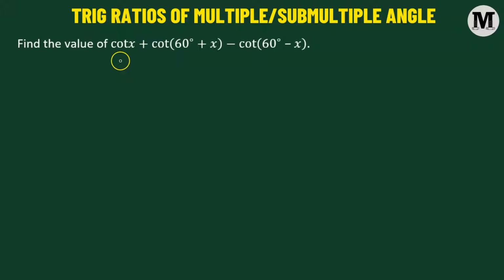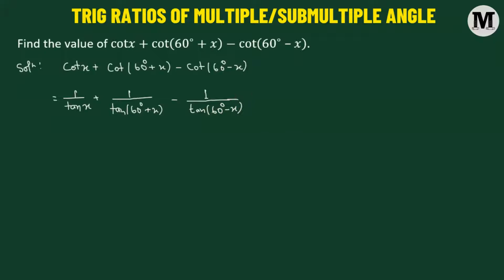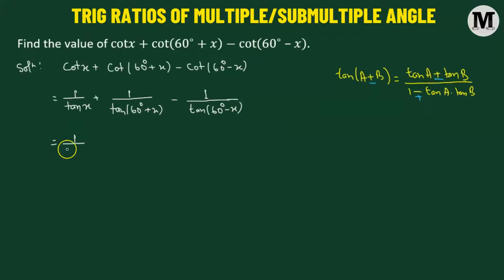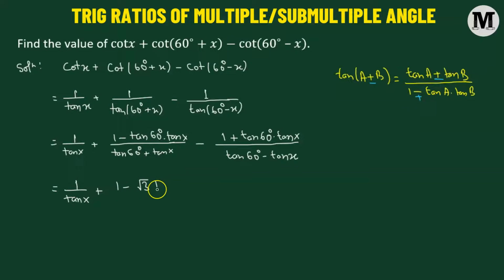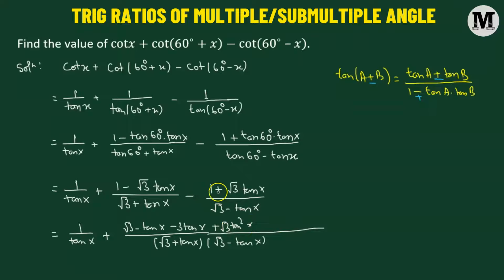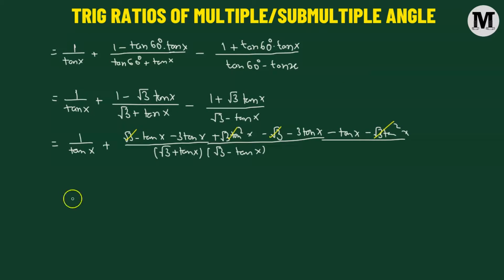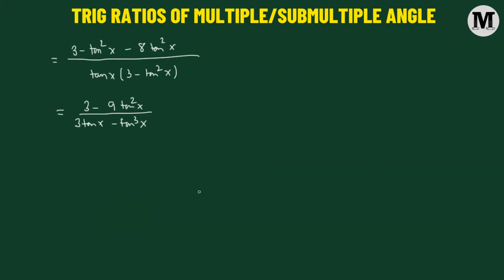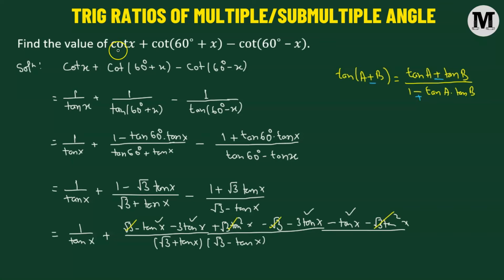69 | Trigonometry | Trigonometric Ratios Of Multiple And Sub-multiple Angles - Worked Out Problems